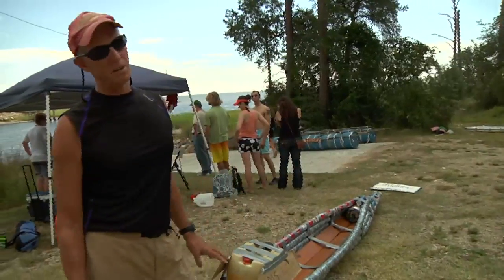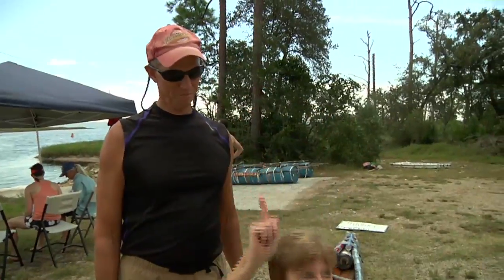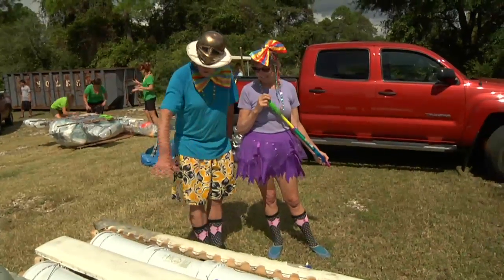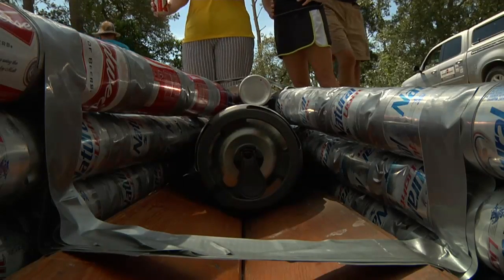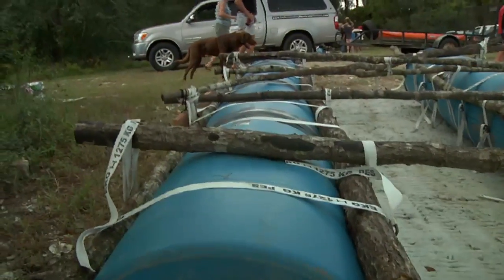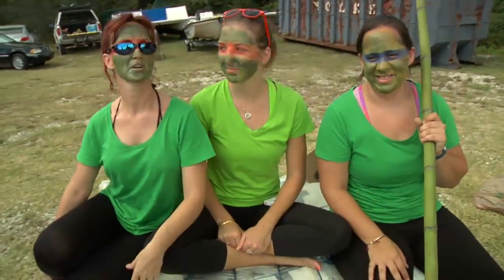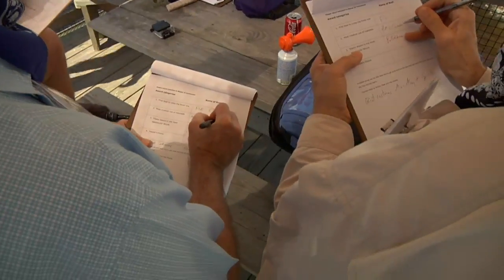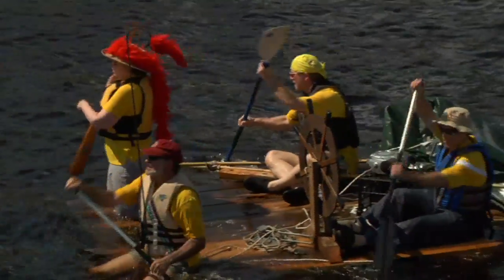Whatever Floats Your Boat- the FSUCML Regatta: on WFSU's dimensions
Follow research on marine ecosystems and explore issues affecting our waterways on "In the Grass, On the Reef."

The first annual Florida State University Coastal and Marine Lab Regatta featured seven watercraft made by community members from recycled materials.  The participants... well, some of them were, in the words of FSUCML Associate Director Mary Balthrop- "goofballs."   The first to finish or the last to sink wins!  Did everyone make it?  Watch to find out.